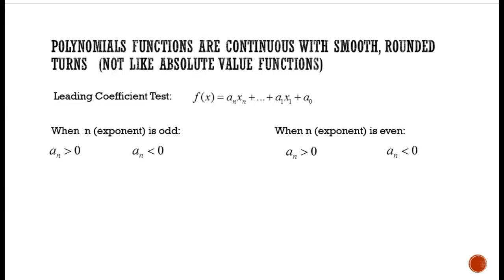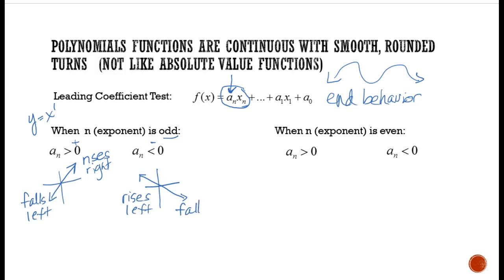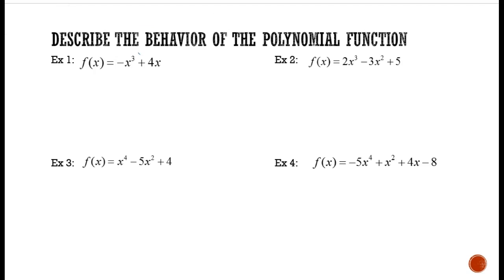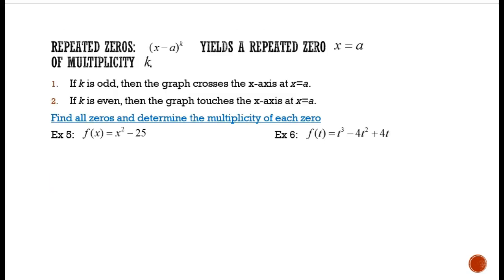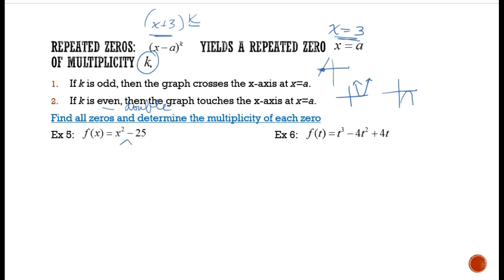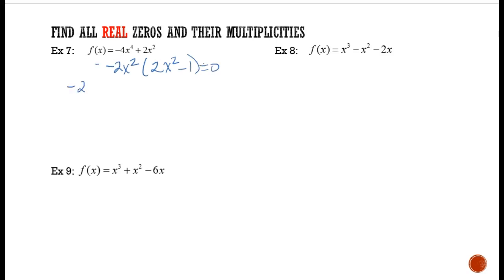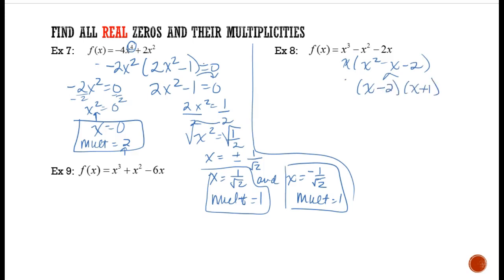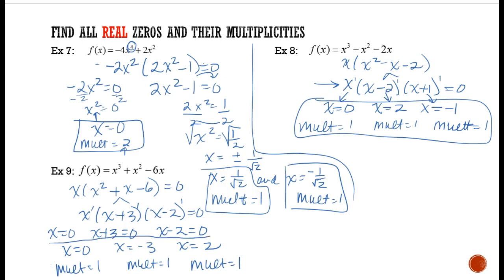3.2a Polynomials- Zeros and Multiplicity